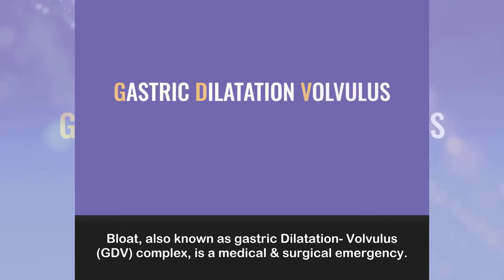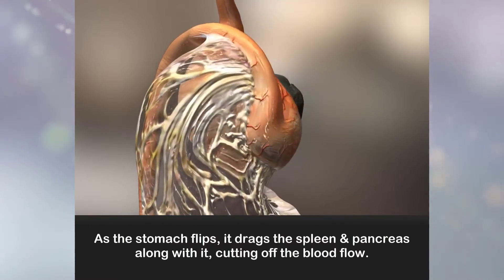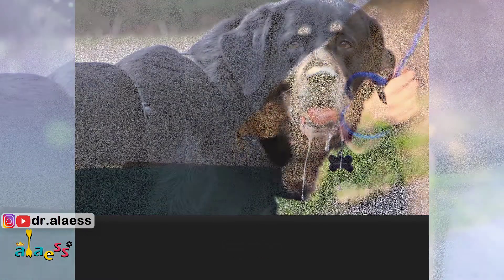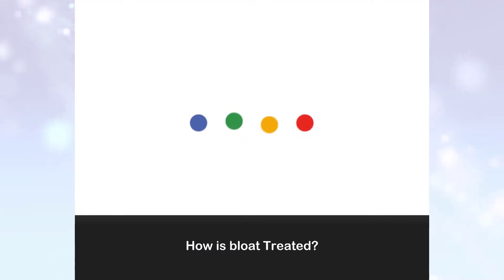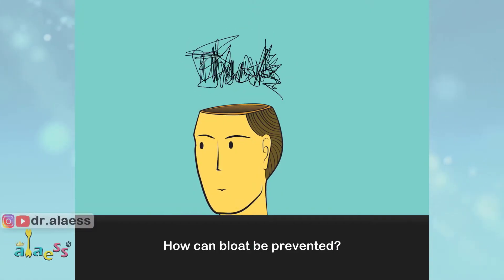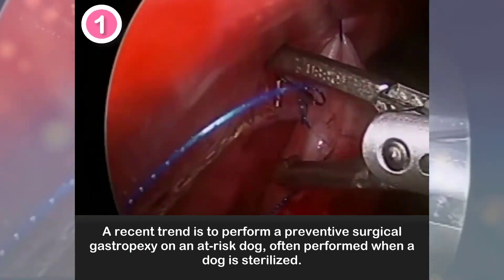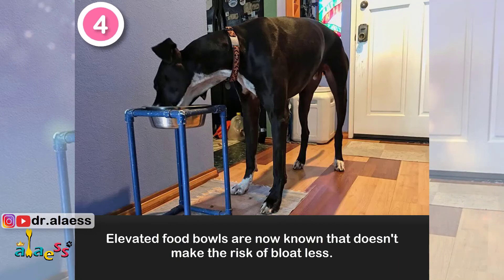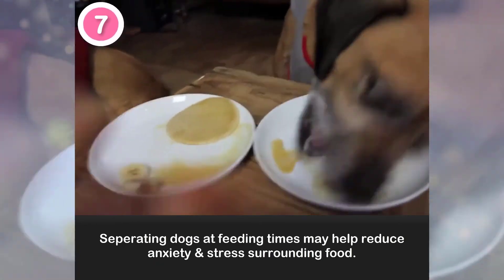Bloat or Gastric Dilatation Volvulus in Dogs & it's Treatment!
I hope you never see this disease in your dog, but learning about what it is, why it happens, and how it’s treated may help your dog fall into the percentage of dogs that survive. Watch for common questions about twisted stomach (GDV) and new perspectives on prevention.

This is a Channel for Whoever Loves Pets.